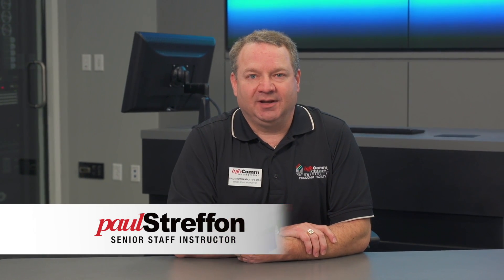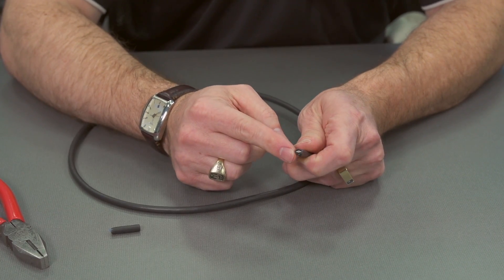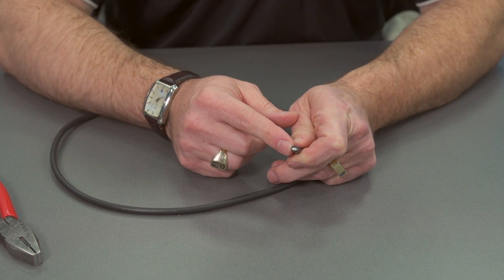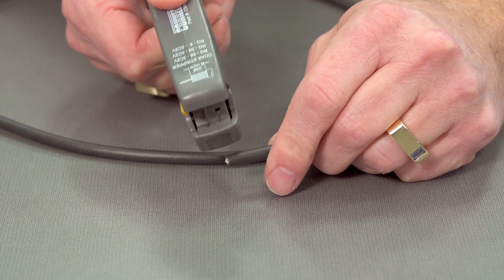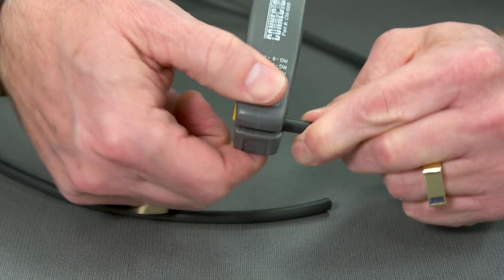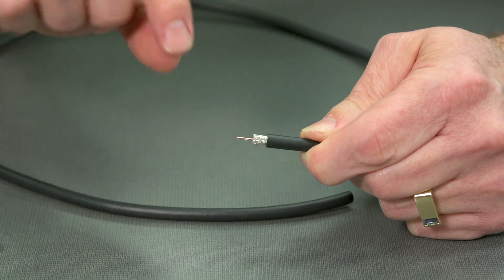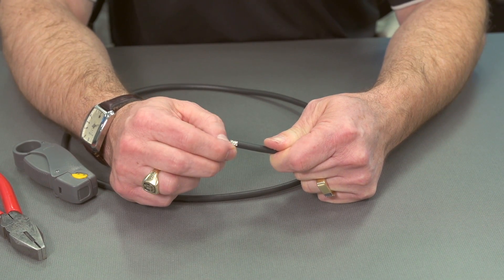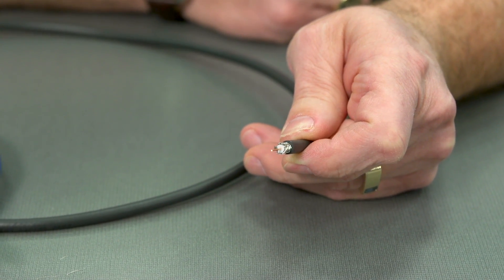Stripping Coax Cable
Learn how to cut, strip, and evaluate coaxial cable with InfoComm University instructor Paul Streffon, CTS-D CTS-I.